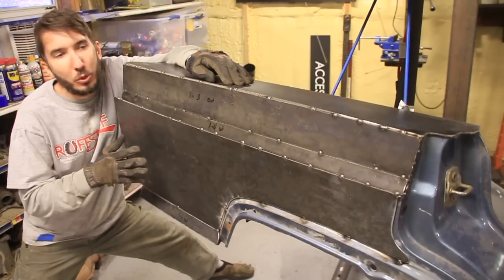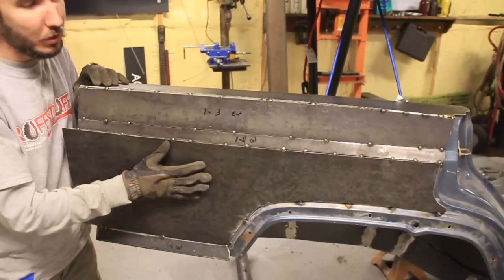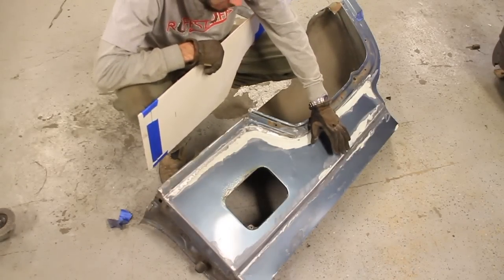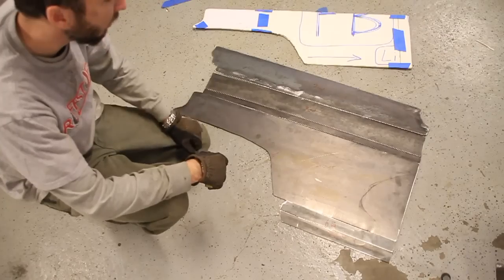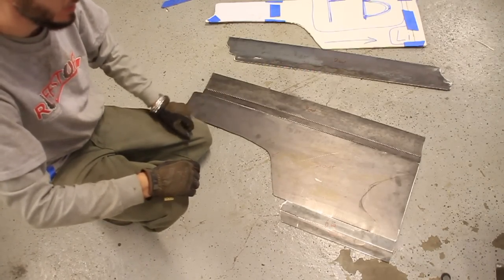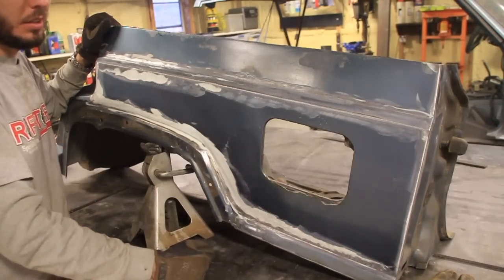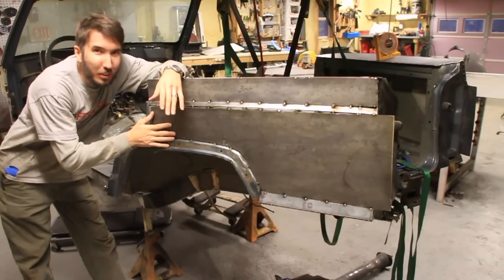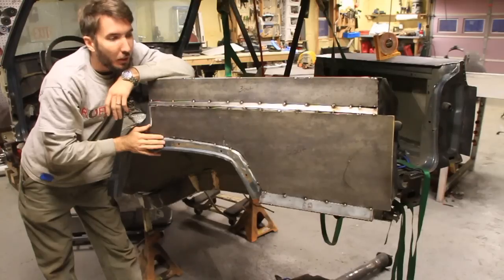DIY Quarter Panel Armor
Make your own DIY Quarter Panel Armor.  In this video I'll show you how to make a version of quarter panel armor for the scorpion crawler build.  A 1998 Jeep cherokee that is being modified into a rock buggy offroad vehicle.

A good beginner welder
The plasma cutter I use
A decent drill press